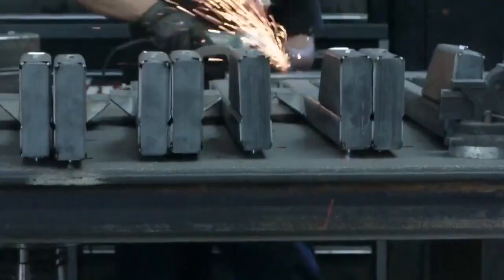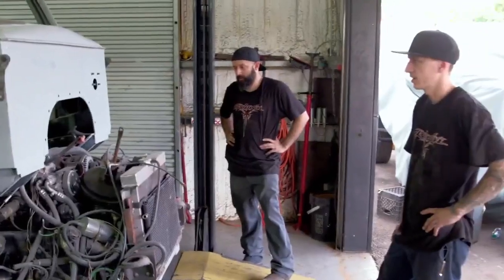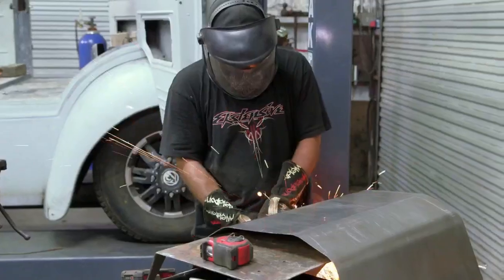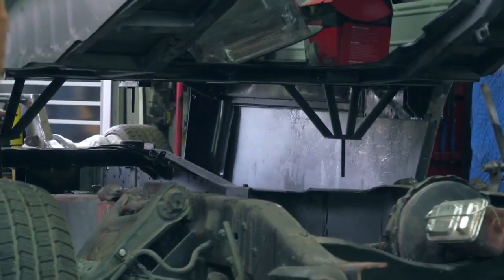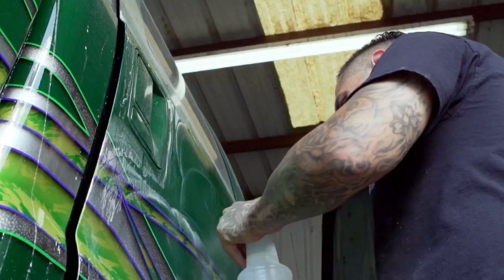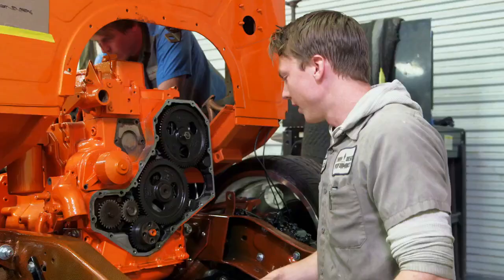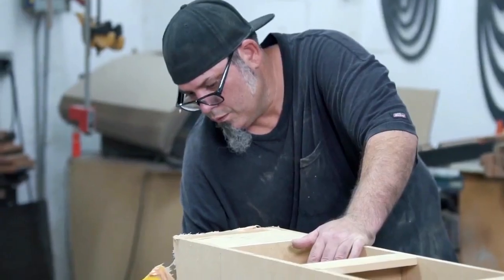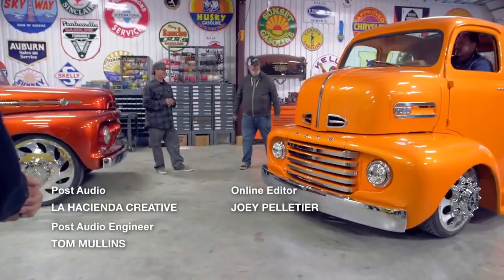Texas Metal - Texas Metal 2022 Cab over Custom Part 2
In Texas, you don't just go big, you go bigger. The team does that on the year-long 1950 Ford F5 COE build when the client asks for a last-minute Cummins diesel engine swap. A twisted graphic wraps up a months-long 2001 Ford F350.